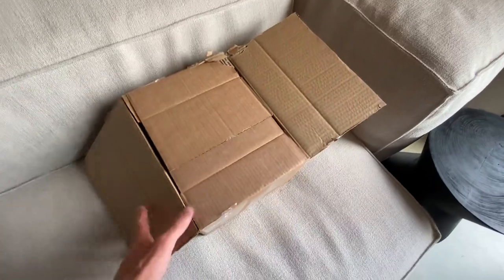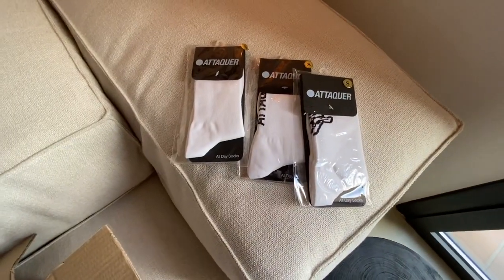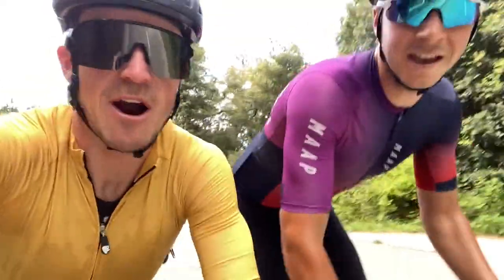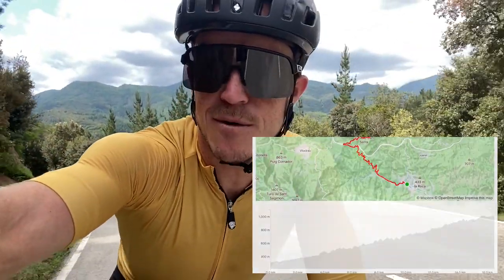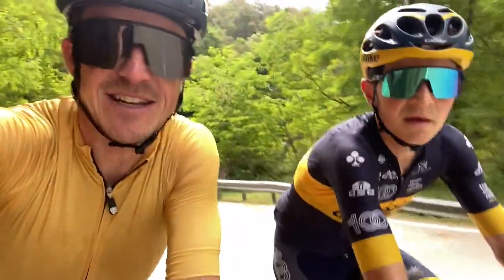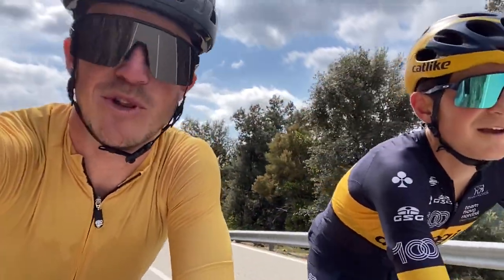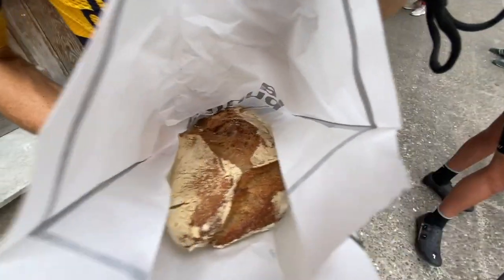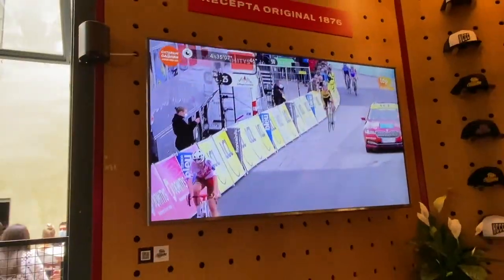S1 E19: NEW KIT! And a classic Girona Saturday.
I got a fresh drop of summer cycling kit from my mates at Attaquer, and had a bloody excellent day of training in Girona with pro cyclists and mates Dan Bonello, Scott Bowden and Sam Munday. It's been rumoured PewDiePie, Chris Froome, Mr Beast, Jennifer Lopez and Vladimir Putin are all jealous.

Got any questions? Hit me in the comments and I'll give you an answer.